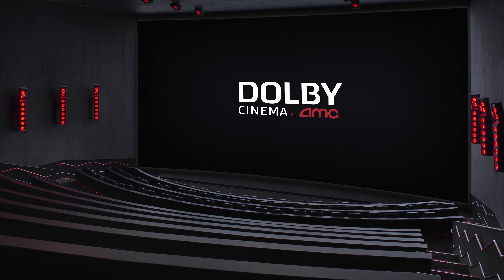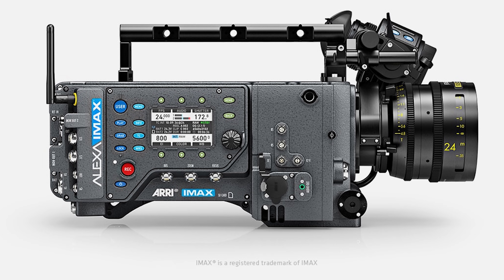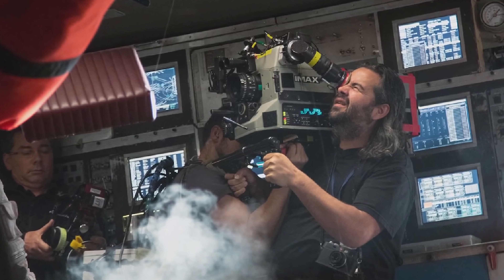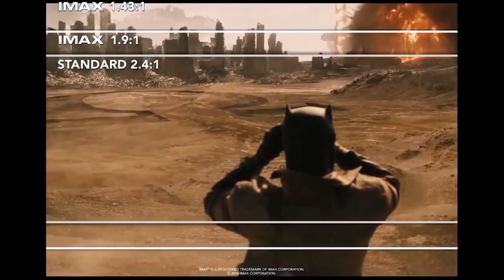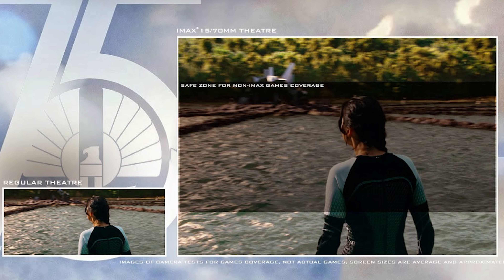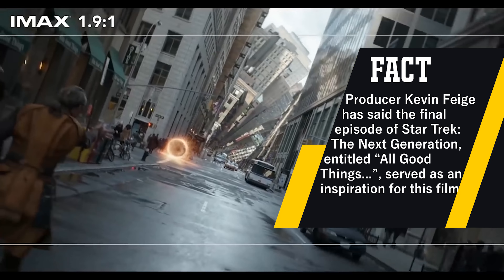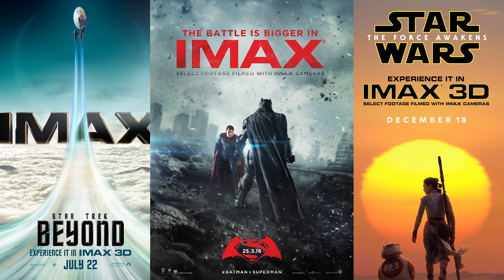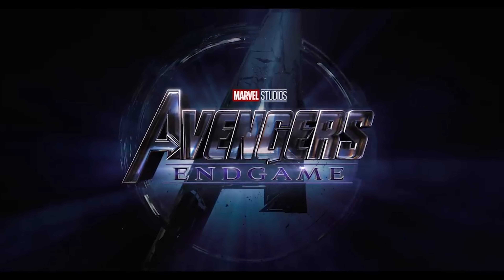Is Avengers Endgame in IMAX worth it?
I've seen quite a few comments on my YouTube page and questions from friends and colleagues about whether or not seeing Avengers Endgame in IMAX is worth it.  Skip to the last minute of the video to see my summary to this question.

Press Release from IMAX Corporation on the use of IMAX digital cameras in Infinity War and Endgame

Kevin Feige explains how Star Trek The Next Generation episode "All Good Things. ." inspired him to make this movie. (FYI, the finale of Star Trek Voyager is also called "Endgame")

Subs: 4750